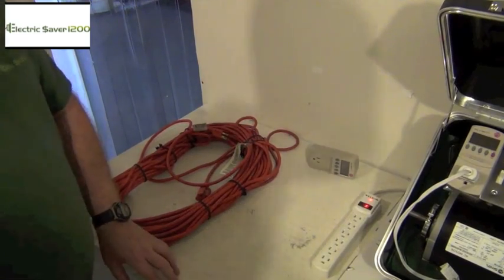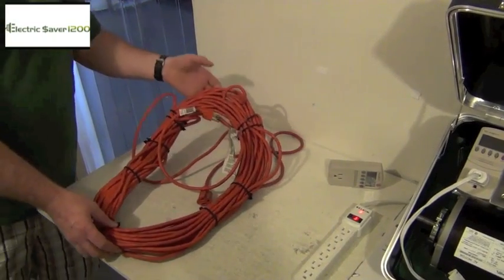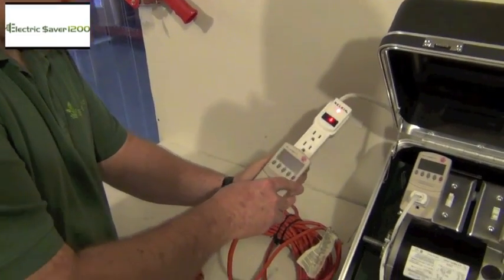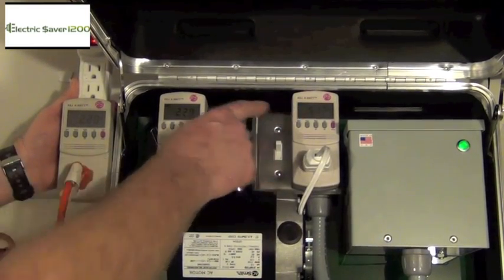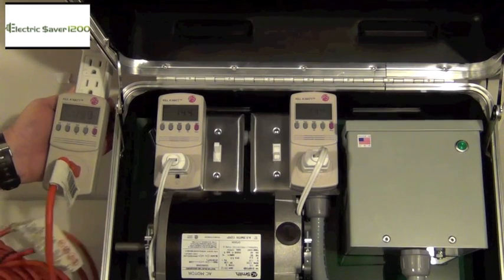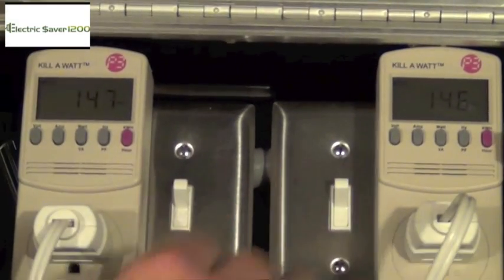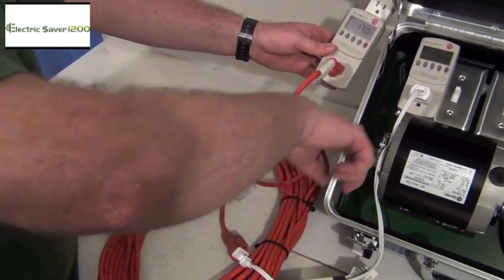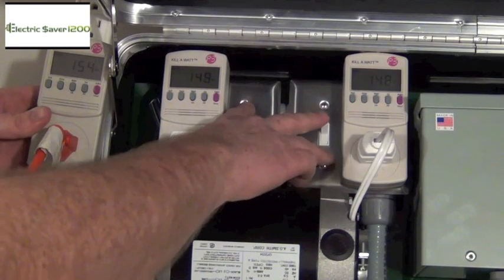How To Reduce Kilowatt Usage (Dealer Demo Kit Training)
Join the Winning Team! Signup to Be a Dealer and help other lower kilowatts and save on power bills now:

For More Questions Answered Like:
what is the average electric bill?
what is my price per kwh?
what is my kwh cost?

Electric Saver 1200 Demonstration of Kilowatt Reduction
This video is a demonstration on how to save on power by reducing the kilowatts.  The Electric Saver 1200 works well with Large motors and works to save the electrical energy usage on homes, businesses and factories.
How do we save electricity? One of the ways is by focusing on large motors that are a good distance away from the power company meter.

What Appliances Use the Most?

What’s Better Than Solar & 1/10th the Cost?

how to lower kilowatt usage
how to reduce kilowatt usage
how to save kilowatt hours
energy cost calculator
how do electric companies calculate electric energy used
how many watts in a kilowatt
how much does electricity cost
how much is a kilowatt hour
kilowatt hour
kilowatt hour cost
what is a kilowatt hour
why is my electric bill so high
average power bill
cheap electricity
cost per kwh
electrical energy
electricity bill average
electricity bills
electricity consumption
electricity generation
electricity supply
electricity usage
energy hog
green electricity
kwh cost
price per kwh
best way to lower electric bill
cut your electric bills
how to cut your electric bill
how to lower electric bill
how to lower light bill
how to lower your electric bill
how to reduce electric bill
how to reduce energy bill
how to reduce power bill
how to reduce your electric bill
how to save on electricity bill
how to save on power bill
how to save on power bills
lower electric bill
lower electricity bill
lower power bill
reduce electric bill
reduce electricity bill
save money on power bill
save on electric bill
save on electric bills
save on power bill
tips to lower electric bill
ways to lower electric bill
ways to reduce electric bill
ways to reduce electricity bill